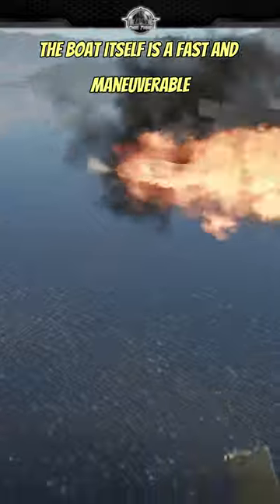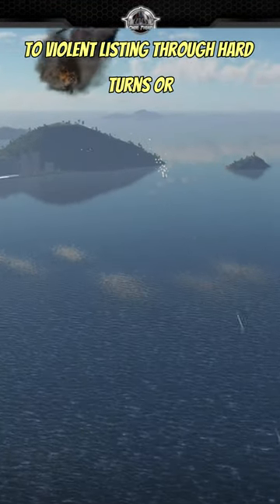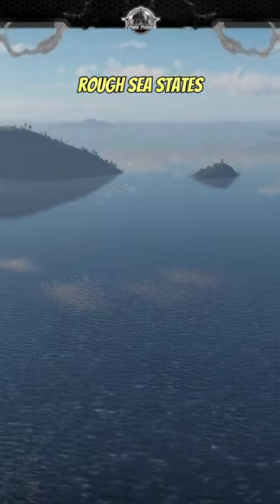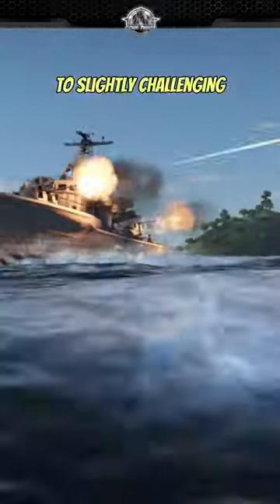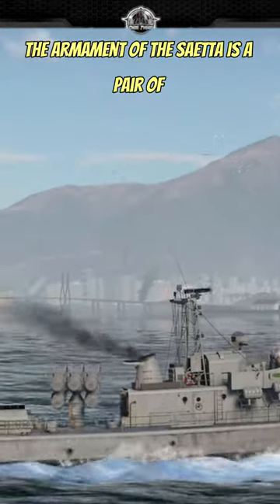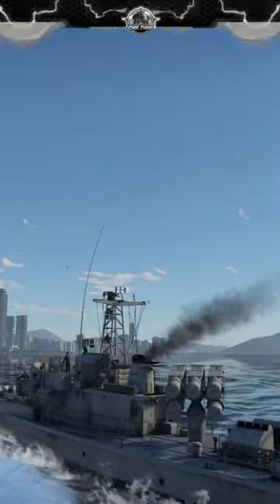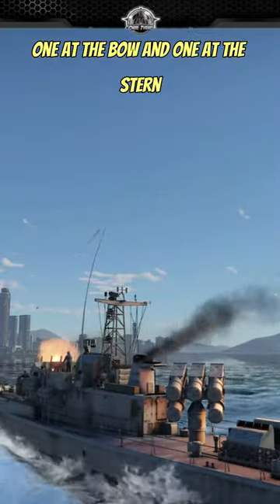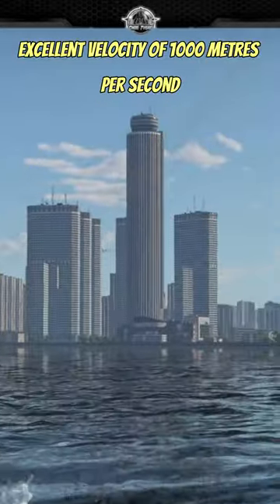Sea killer missile: Mk 1 Nettuno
In this video, we take a look at the P-494 Saetta   Freccia Class motoconvertibili and it's potent Sea killer Mk 1 MIssile
The P-494 Saetta Freccia-Class motoconvertibili is an Italian Coastal Patrol Boat
If you're looking to get a high-performance Italian Coastal Boat, the P-494 Saetta Freccia-Class is a great choice!